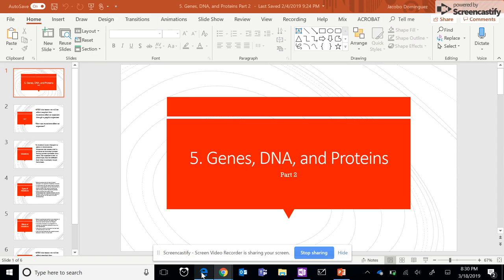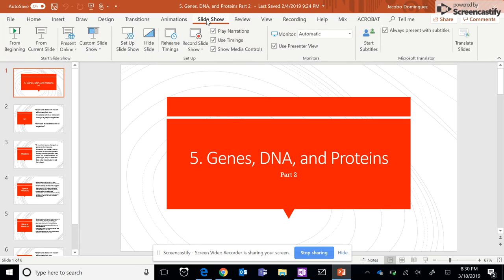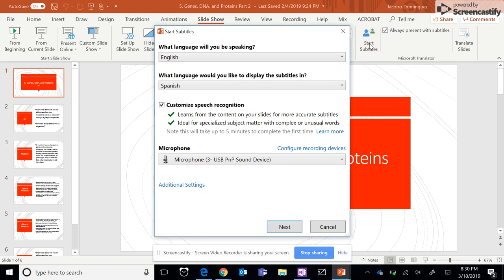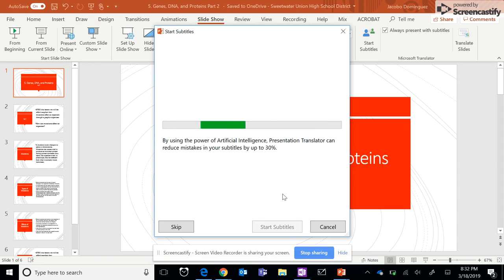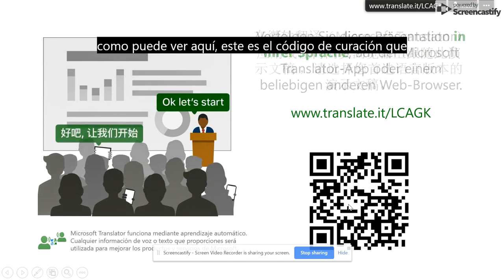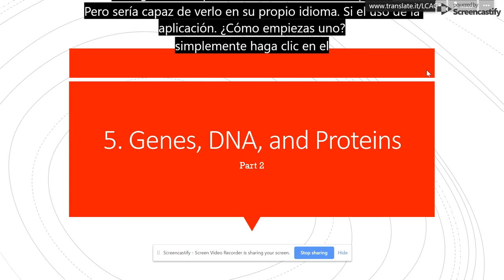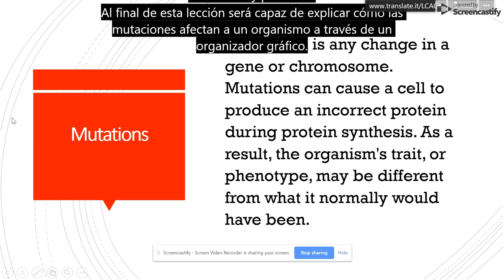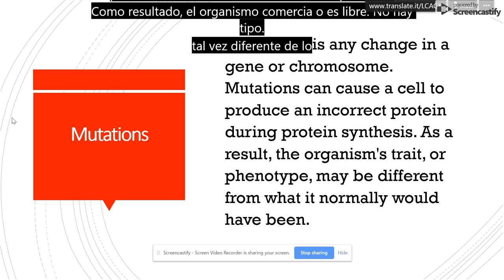Close Captioning PPT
MSFT Translator